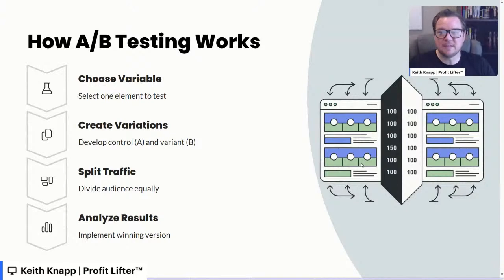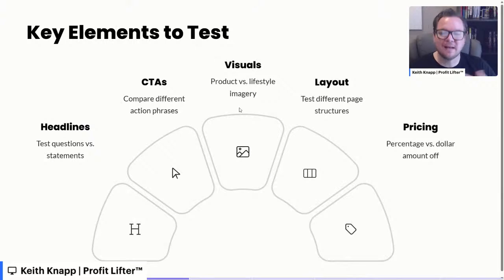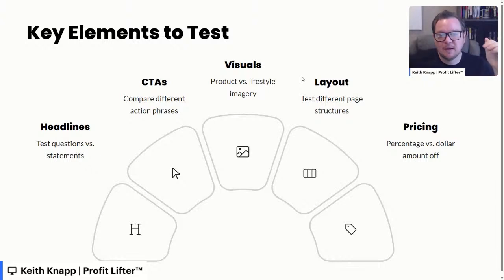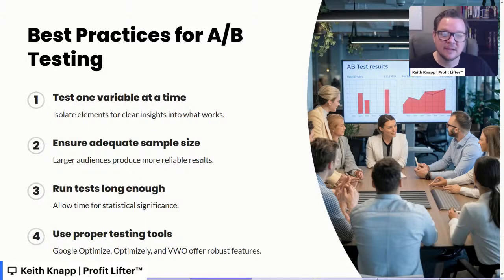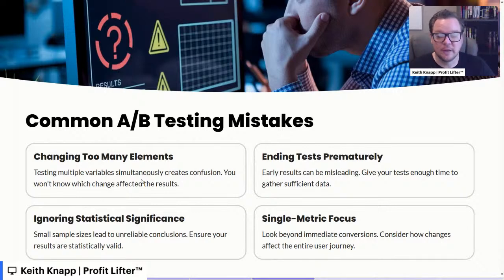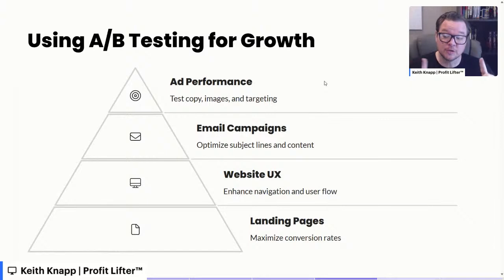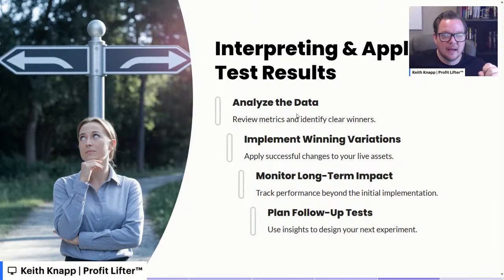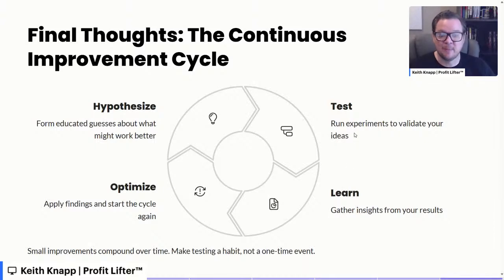Essential A/B Split Testing Strategies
Let's dive into the world of A/B Split testing to help you optimize your website, emails, and funnels!